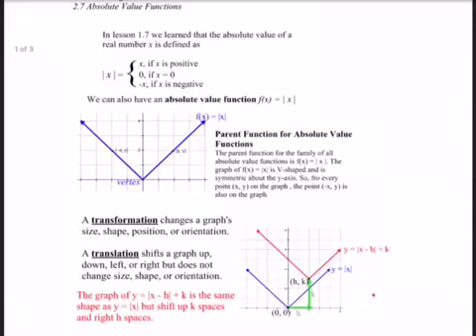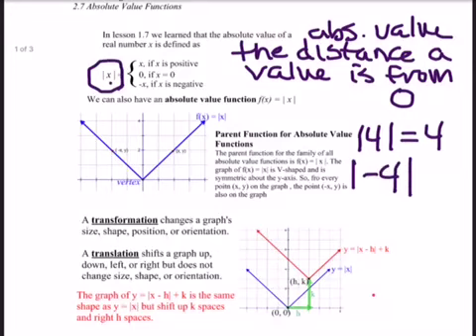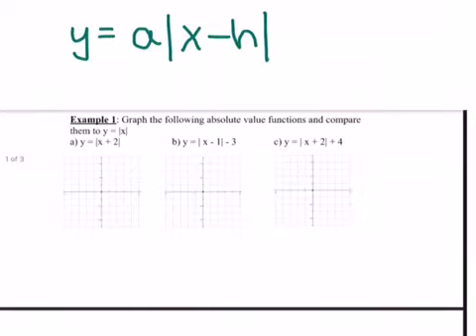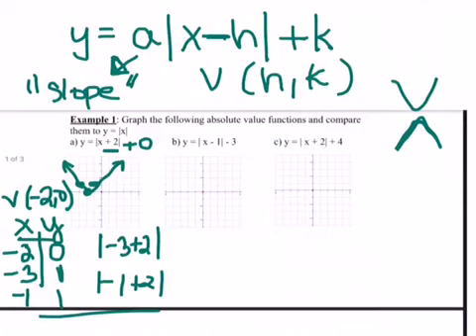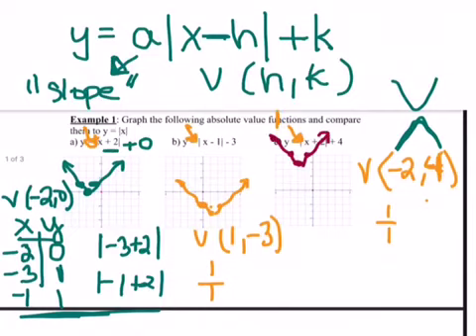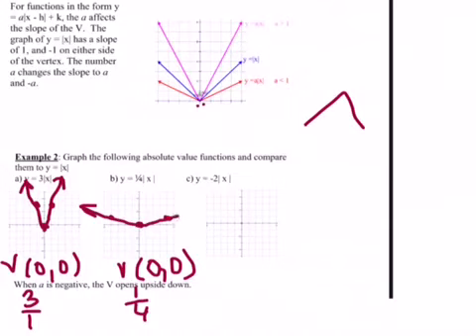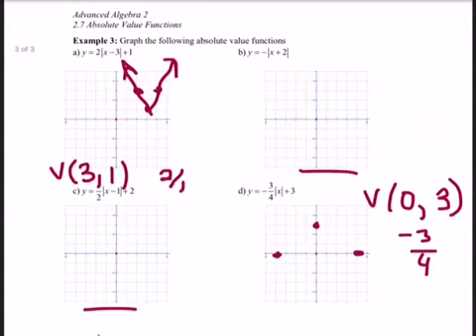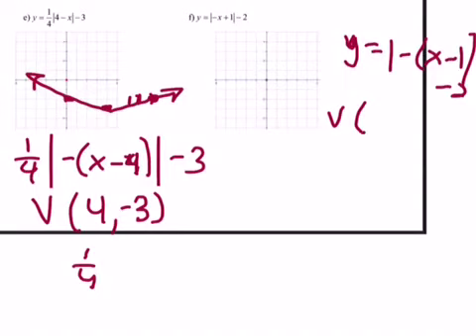AA2 2.7 Notes